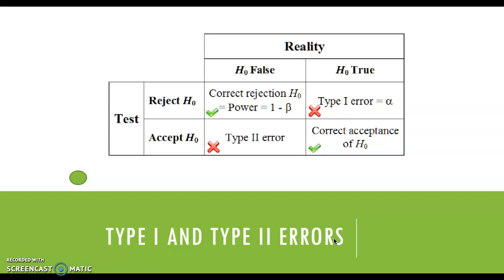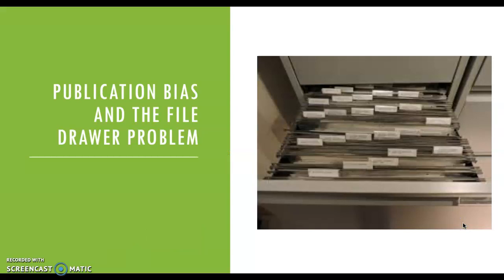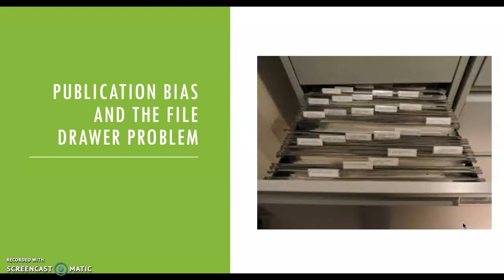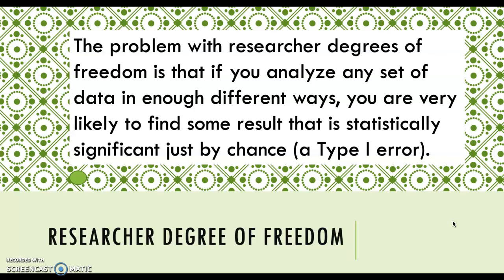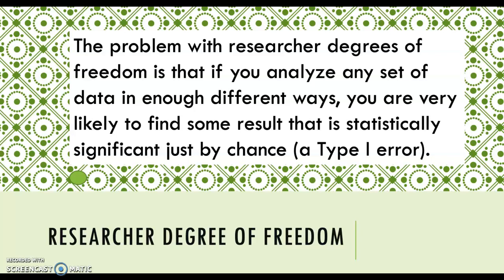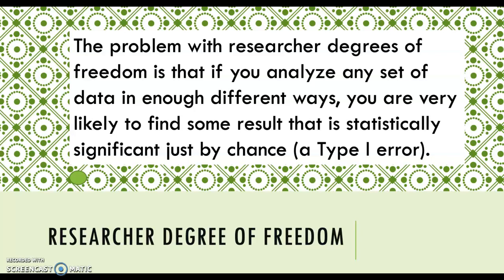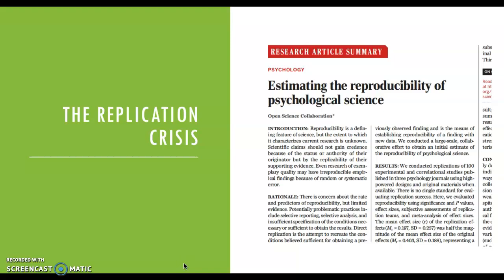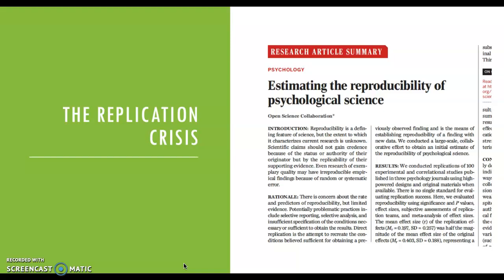Why Individual Studies Can Be Misleading